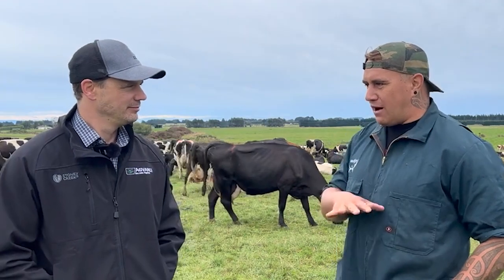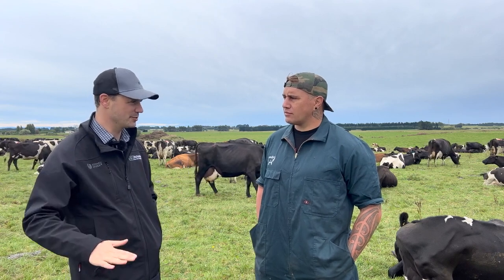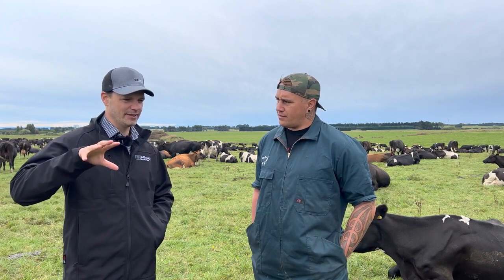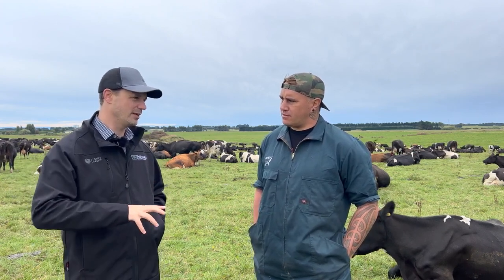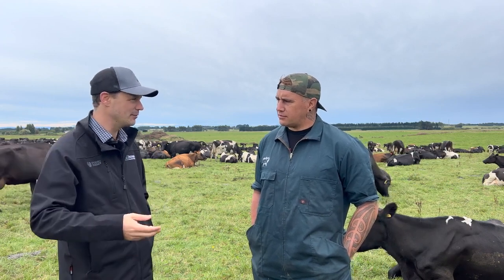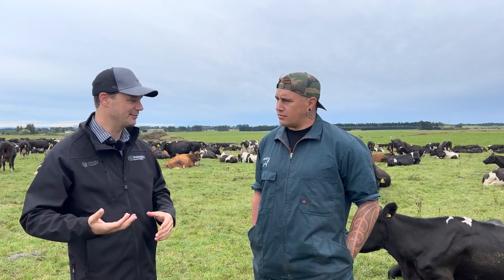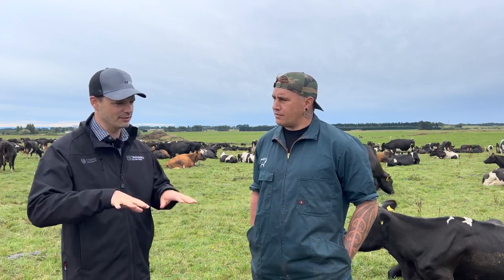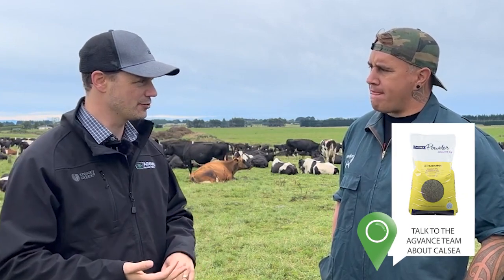How do rumen buffers help | Agvance Nutrition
Rumen Performance & Buffers Explained
Ever wondered how rumen buffers help manage dairy cattle health? In this quick video, we break down how rumen buffers maintain pH balance when diets are low in fiber, like with spring grass. Learn why adding buffers can be more effective and economical compared to increasing fiber in the diet. For tailored advice, talk to the Agvance team about Calsea.

Here's Shaun Balemi from Agvance with Tangaroa Walker from Farm 4 Life to explain.